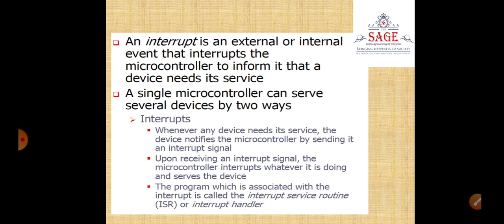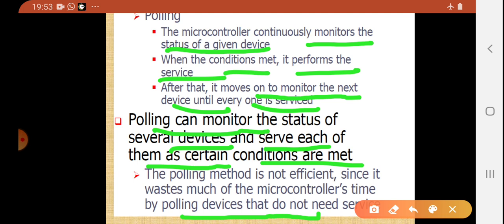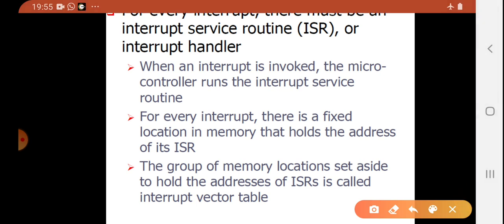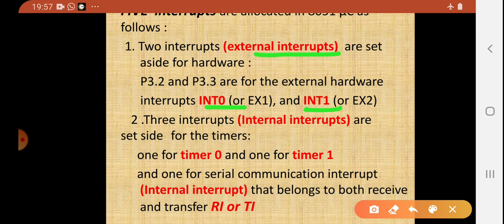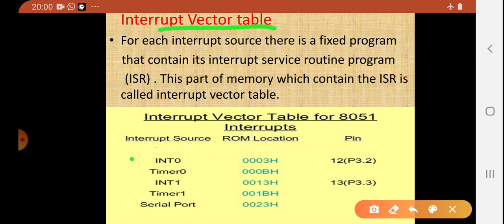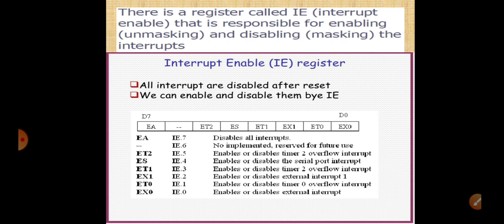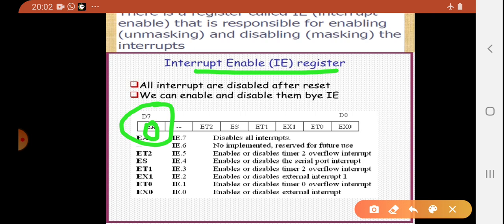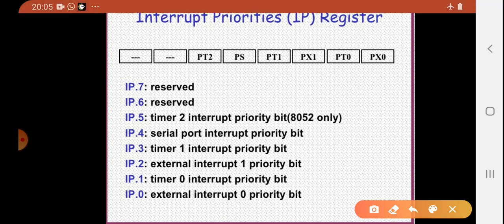interrupts in 8051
Response of Interrupt sources in 8051 microvontroller